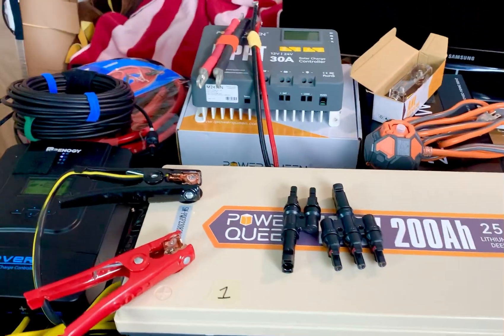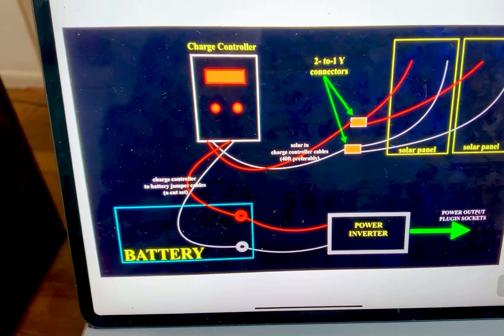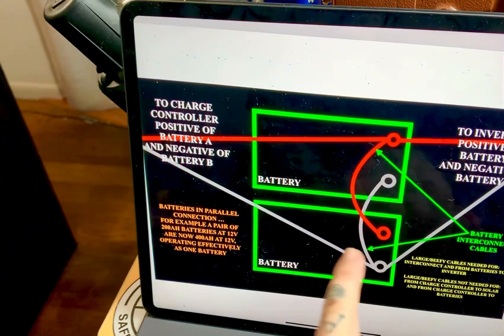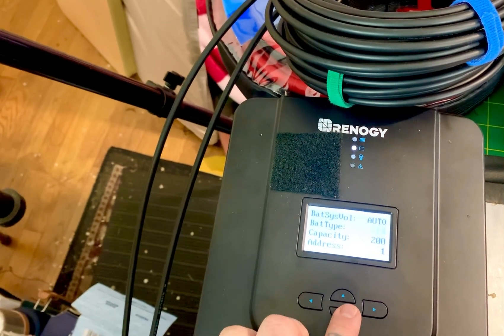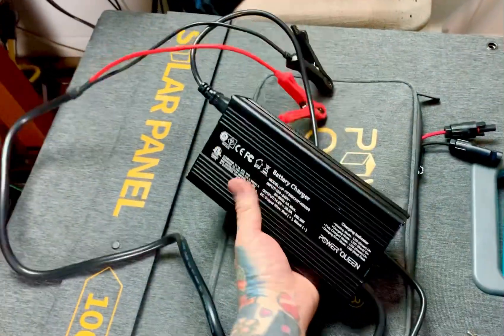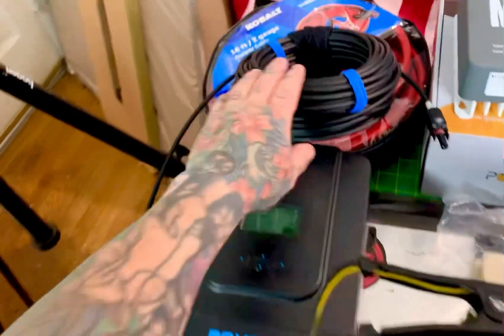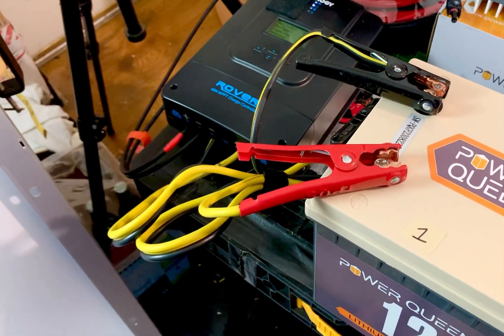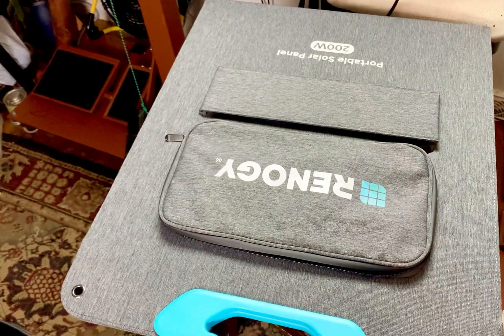🌞🔥 EMERGENCY SOLAR SETUPS 🤗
SIMPLE SOLAR PANEL SETUP!
Power Queen 12V/24V 30 Amp MPPT Solar Charge Controller